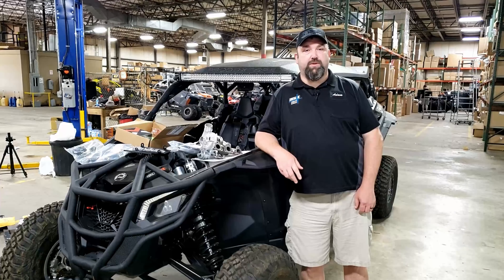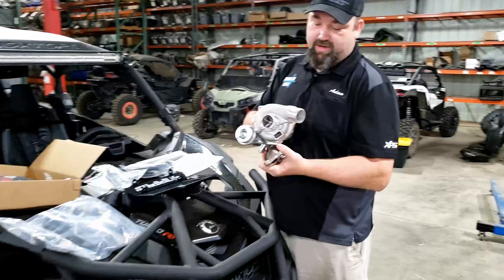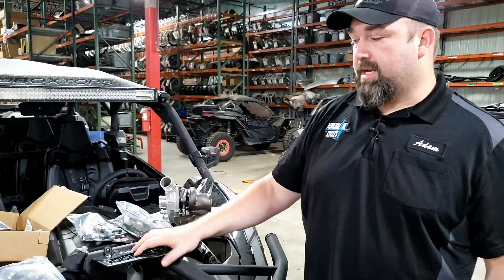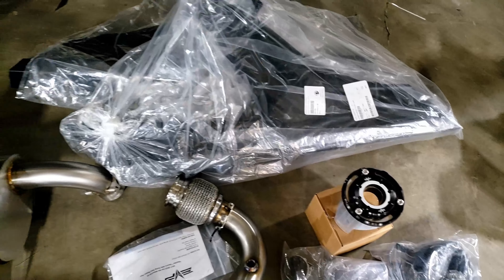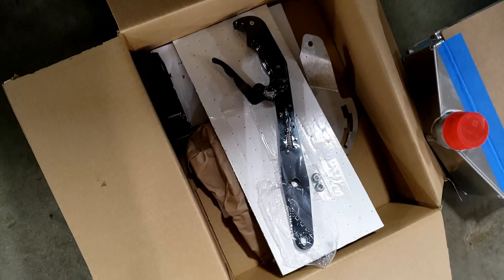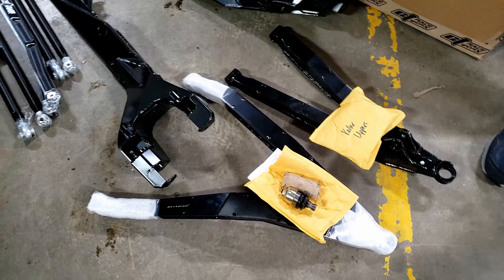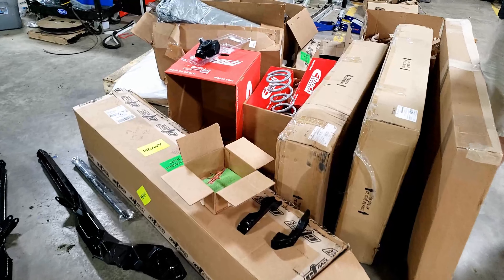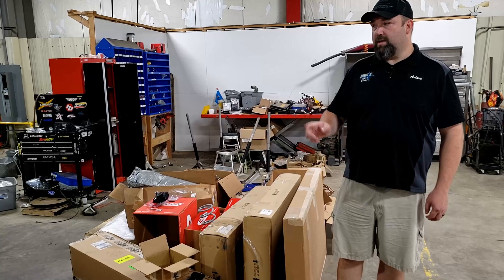The Bell Life Rocket Limo Build. Stage 1 parts walk around.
The Bell Life is all about the show and go.  We are excited to be apart of this big build.  We are going to take you through the steps of making a awesome machine with some great parts from some awesome companies.

***Adrenaline Cycles Swag!!

***Adrenaline Cycles Amazon Store